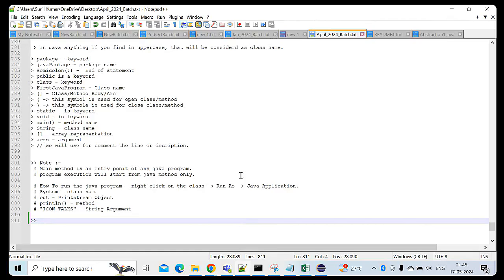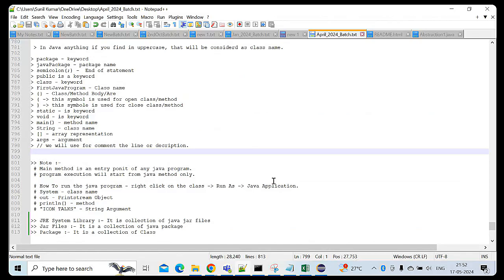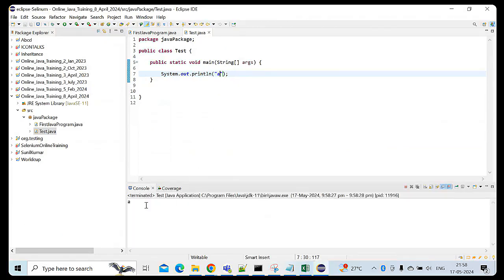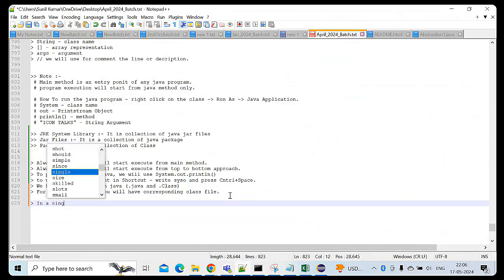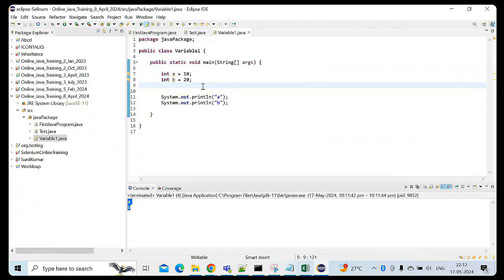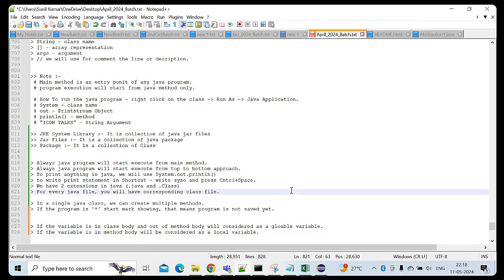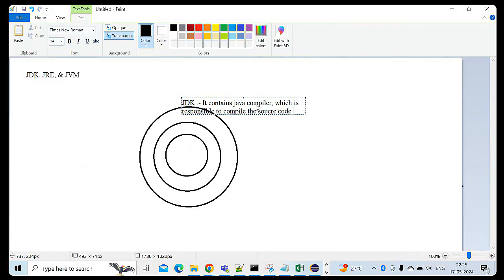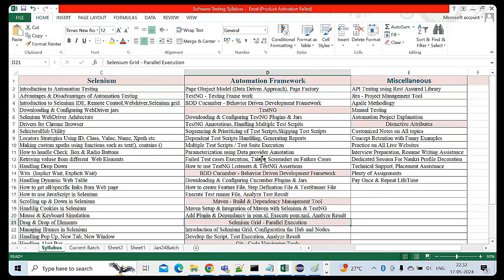Session 3 - Selenium with Java | Software Testing Training | Automation Testing